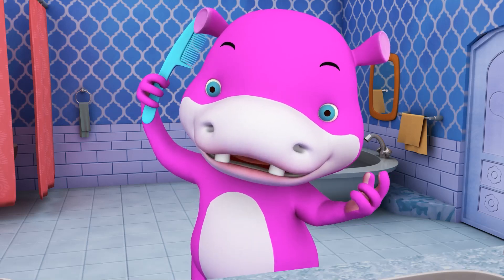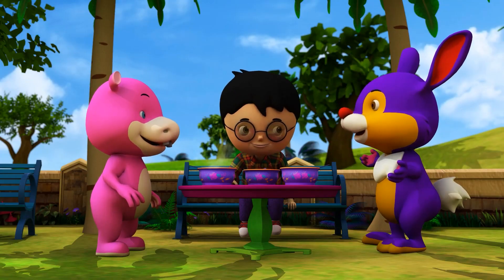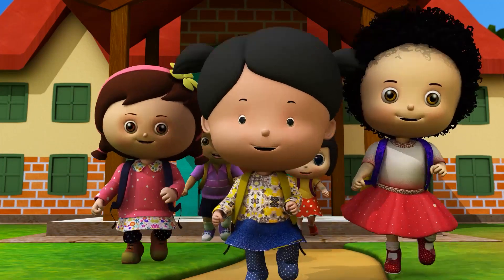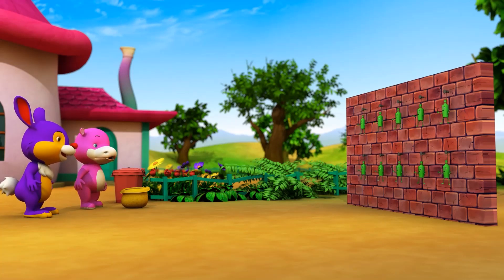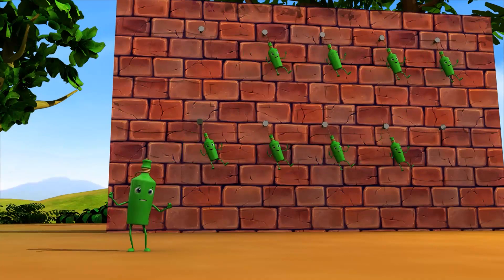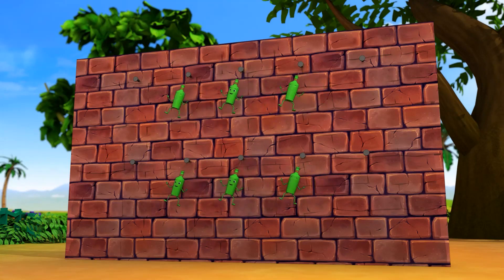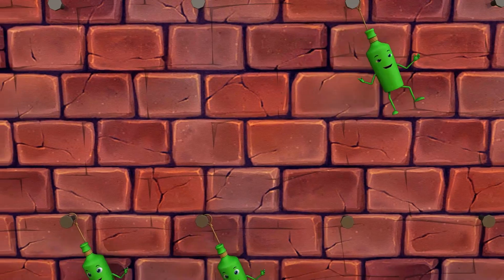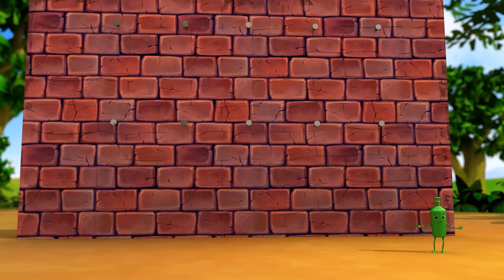Hippy Hoppy Fun Time | Simple Nursery Non Stop Rhymes for Kids | Hippy Hoppy Show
Here we go around
Pease porridge hot
Ten green Bottles
Three blue pigeons

Welcome to the wonderful world of the Hippy Hoppy Show.

The Hippy Hoppy Show is designed to encourage children to engage into the world of learning through a series of cheerful songs and colorful animations. Our friendly characters Hippy the hippo and Hoppy the rabbit perform classic nursery rhymes and songs for learning that will entertain and educate children all over the world. Kids will love to sing along with our catchy songs and joining in with Hippy and Hoppy to dance to the music.

The Hippy Hoppy Show is your one-stop destination for non-stop nursery rhymes and children's songs.

10313578 Wheels on the bus
10290627 Five little speckled frogs
10290629 Itsy Bitsy Spider"